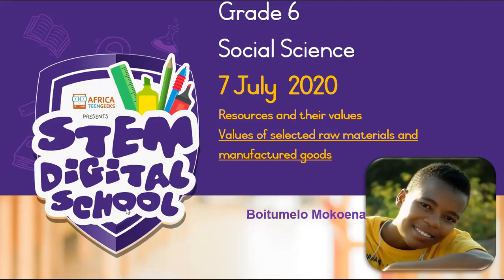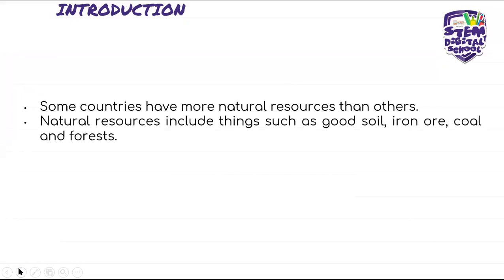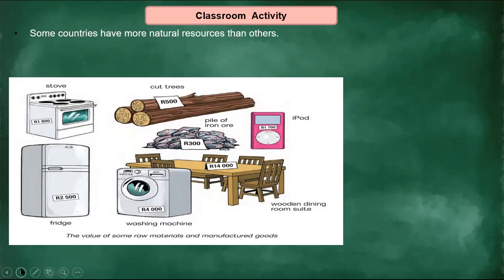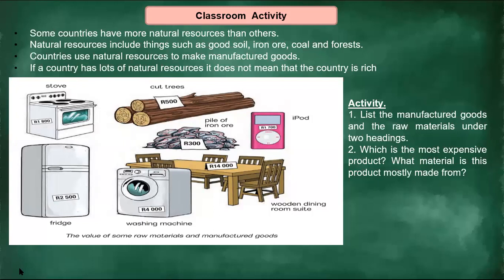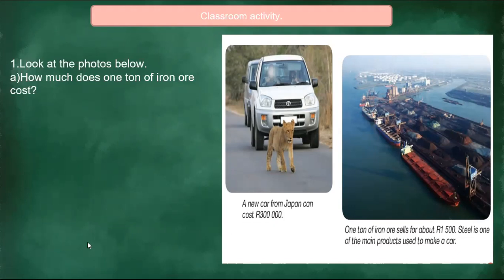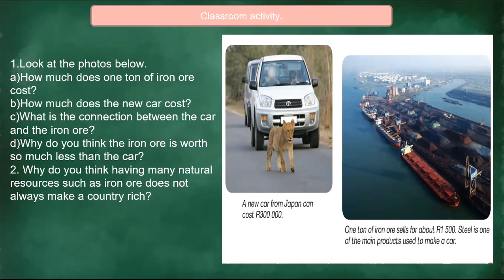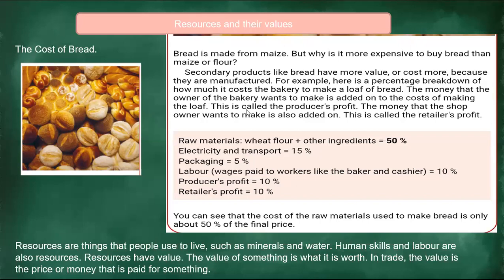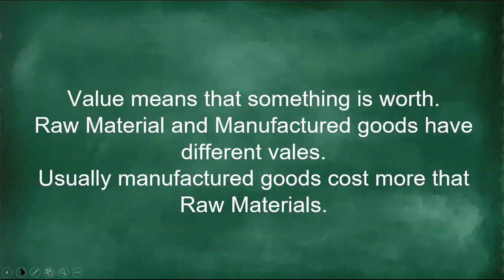Grade 6 - Social Science | 7 July 2020 | Values of selected raw materials and manufactured goods